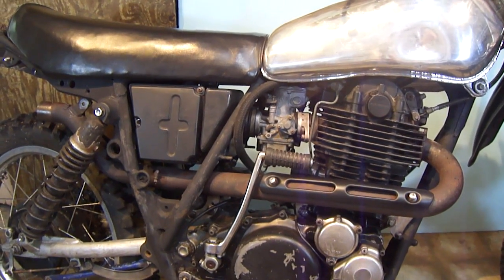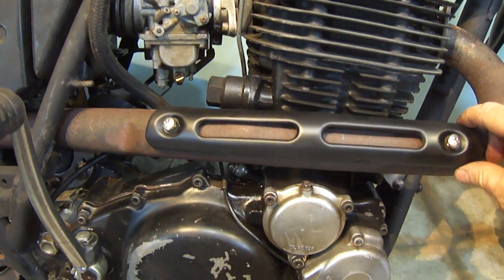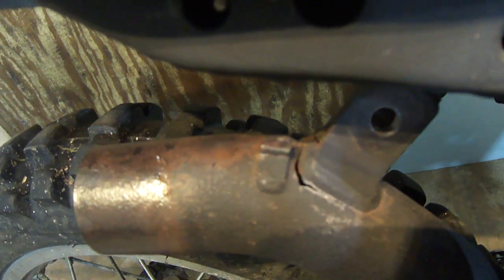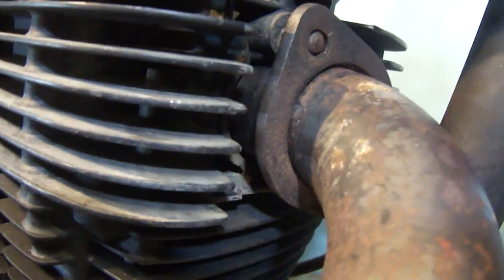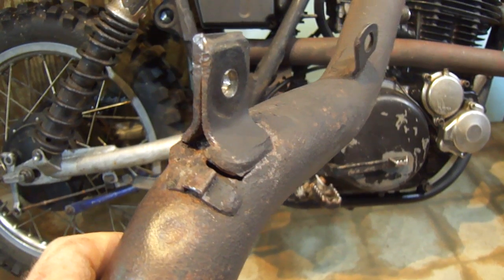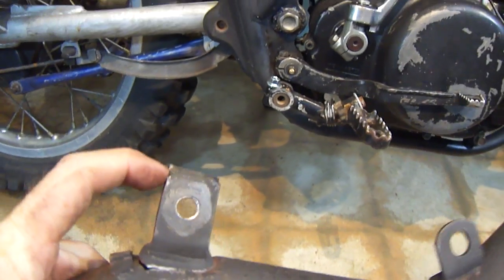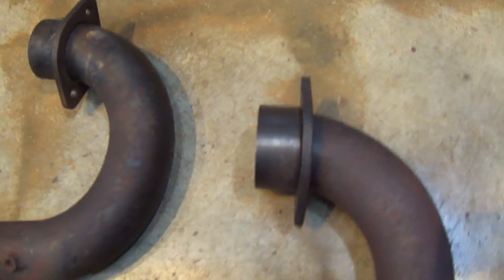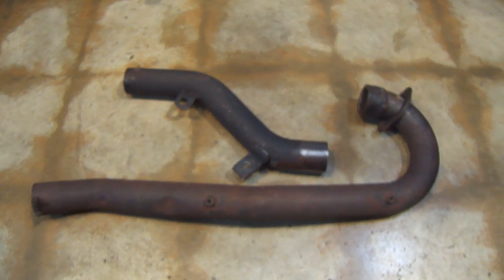XT500 TT500 Big Bore exhaust header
Big bore exhaust #2 on eBay.  Mocked up on a 1977 XT500.